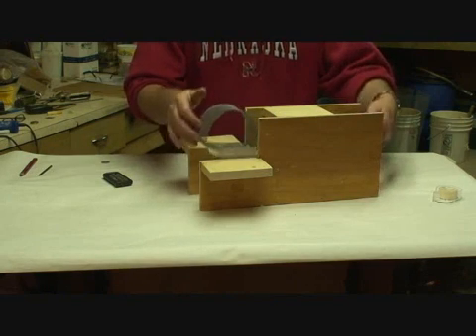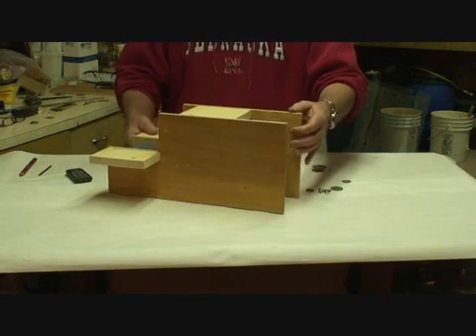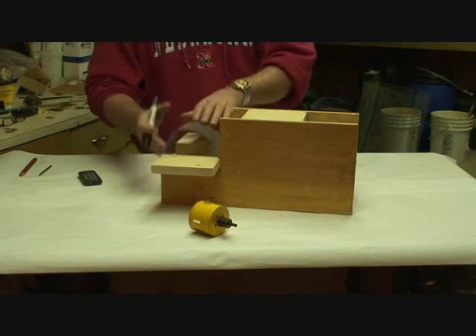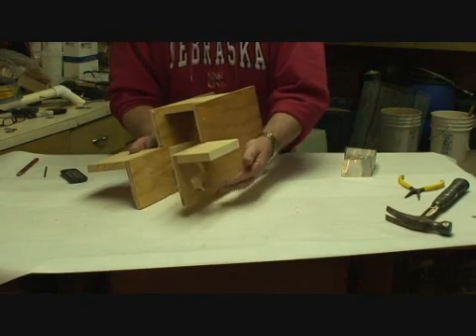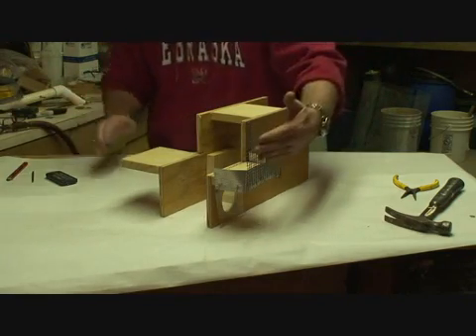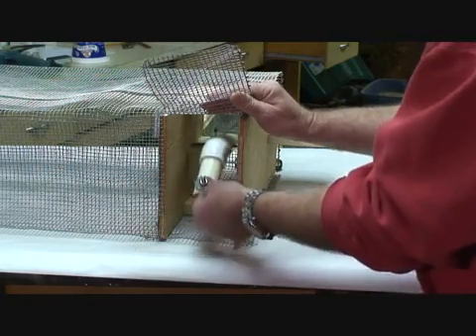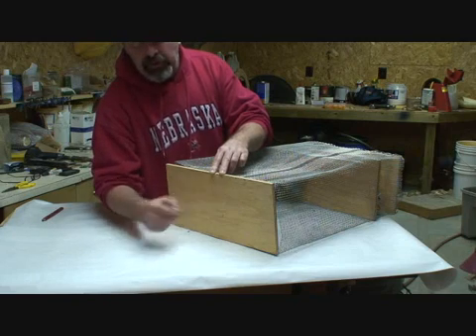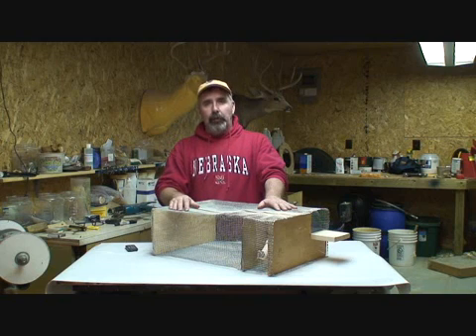كيف تصنع فخ للعصافير الجزء الثالث